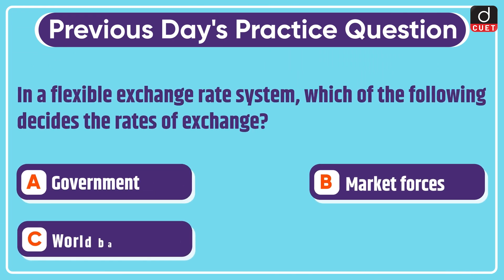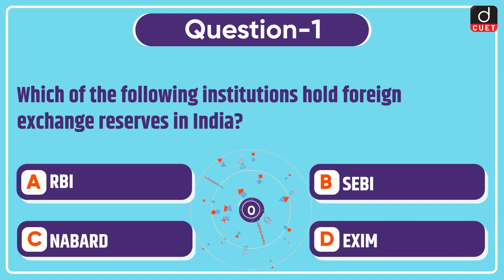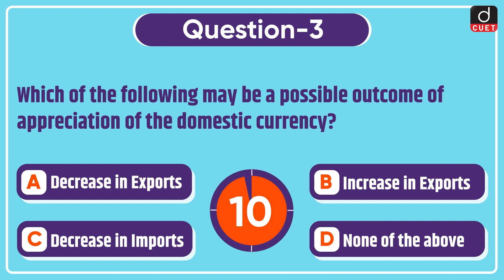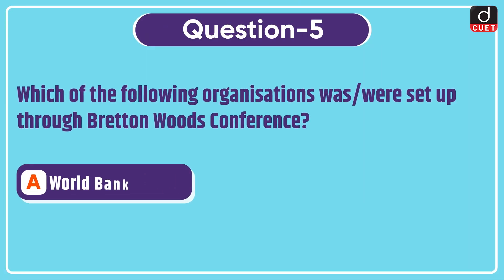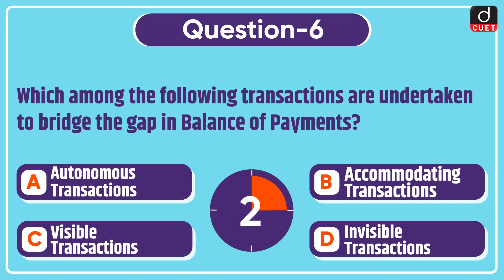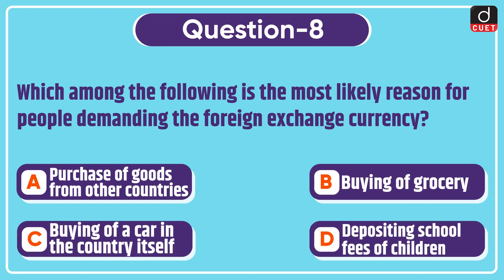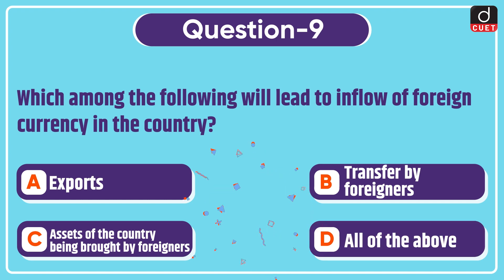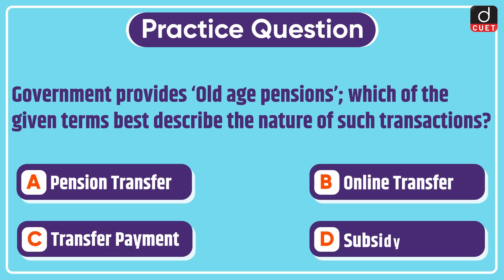Target CUET 2023 | Economics | MCQ Test | Episode - 22 | Drishti CUET English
Dear Viewers,
Drishti CUET English brings to you the Target CUET 2023 program. Target CUET 2023 will help you to practice questions based on the most important topics for the CUET 2023 Exam. This video covers Economics MCQs from the Domain section.

1. Foreign Exchange Reserves
2. Appreciation of Currency
3. Outcomes of Appreciation
4. Balanced Capital Account
5. Bretton Woods Institution
6. Accommodating Transactions
7. Participants of Foreign Exchange Market
8. Demand for Foreign Exchange Currency
9. Inflow of Foreign Currency
10. Flexible Exchange Rate
11. Transfer Payments